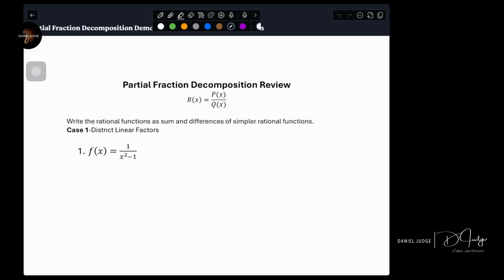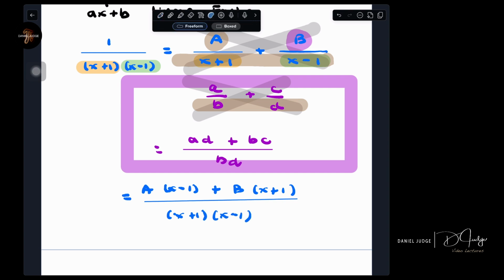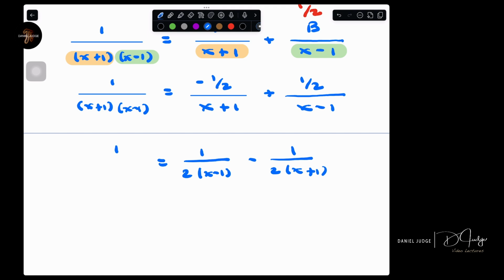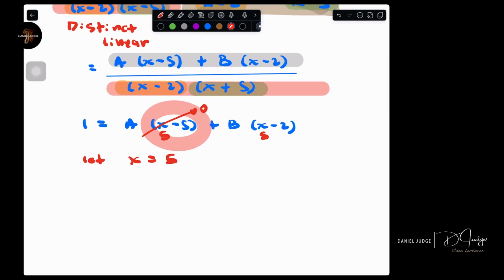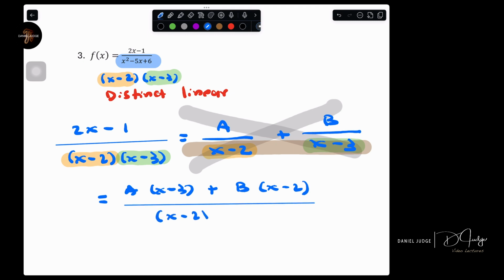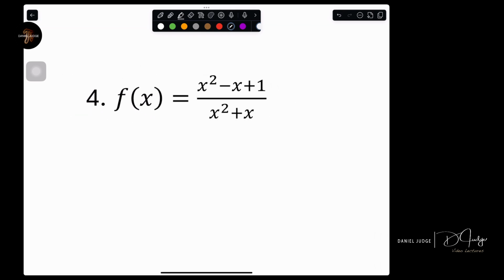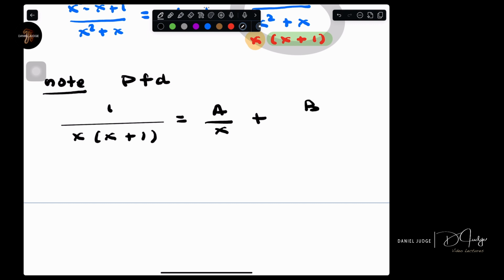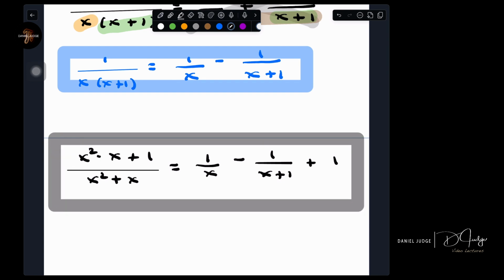Partial Fraction Decomposition Review Distinct Linear Factors